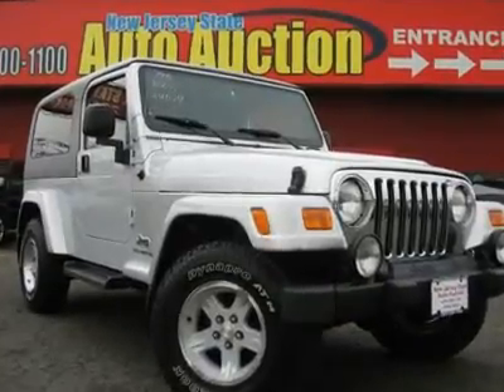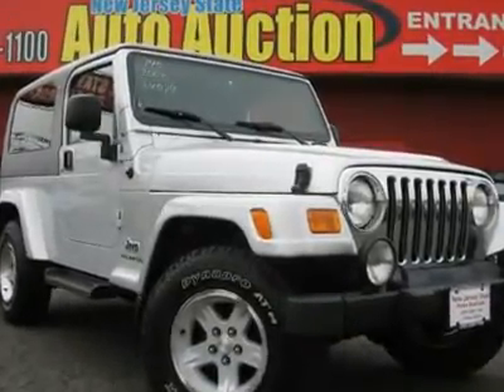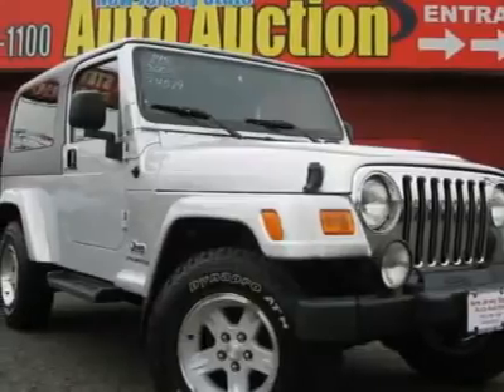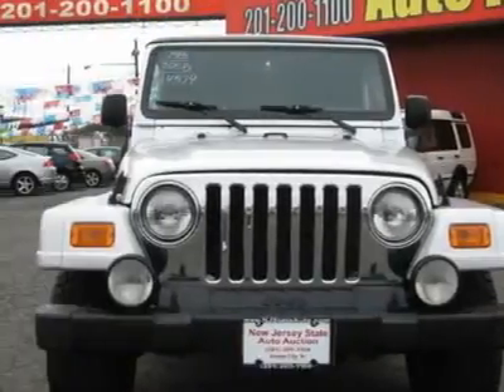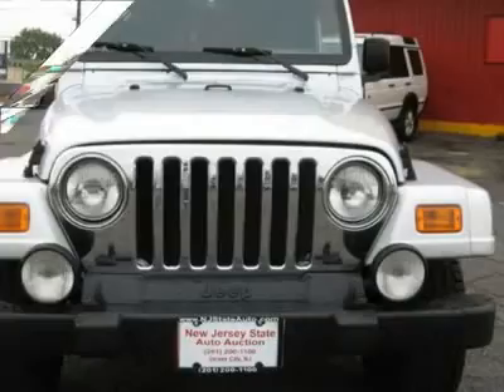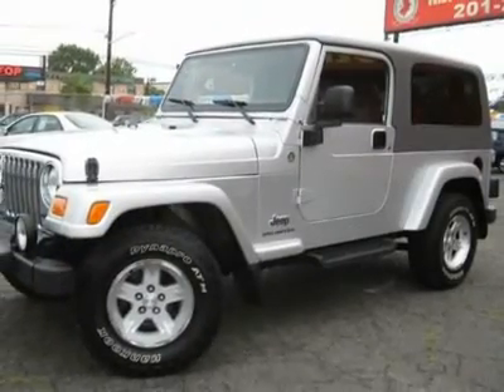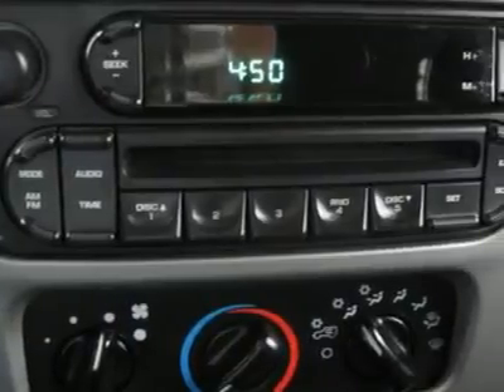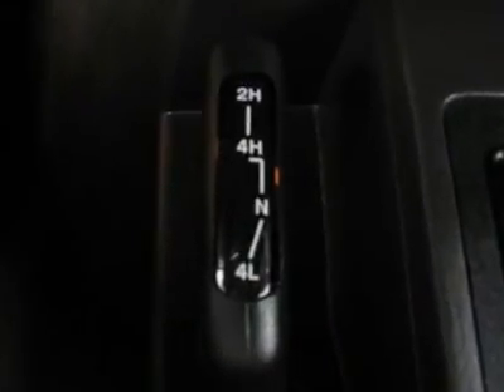2005 JEEP WRANGLER Jersey City, NJ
2005 JEEP WRANGLER Jersey City, NJ

This 2005 Jeep Wrangler 2dr Unlimited X 4x4 SUV features a 4.0L L6 MPI 6cyl Gasoline engine. It is equipped with a 4 speed automatic transmission. The vehicle is Stone White Clearcoat with a Dark Slate Gray Cloth interior. It is covered by a limited warranty. --- You can SEE MORE PHOTOS of this vehicle, Free CARFAX Reports and over 300 more Cars, Trucks, Vans and SUVs. AUTO FINANCING is available on most vehicles - All Credit Accepted. --- We provide all the paperwork, bill of sale, titles, reassignments and temp tags. BUY RIGHT OFF THE LOT - We Open at 9am everyday. - Air Conditioning, Climate Control, Cruise Control, Tinted Windows, Power Steering, Clock, Tilt Steering Wheel, Passenger Airbag, Fog Lights, Intermittent Wipers, AM-FM, CD Player, Wheels, Cloth Interior Surface, Four Wheel Drive, Running Boards, Rear Wipers, Cup Holders, Premium Wheels